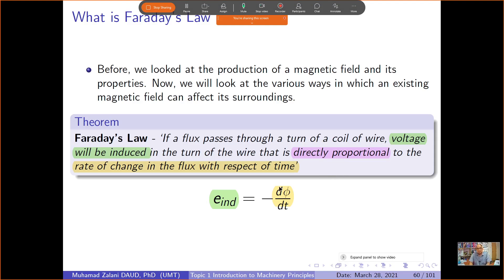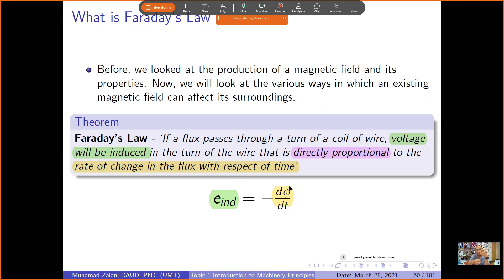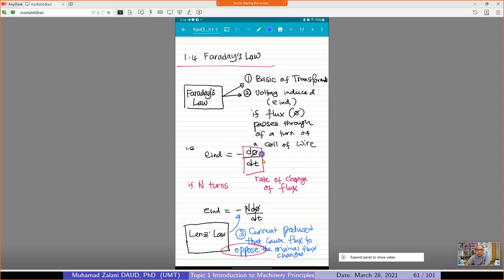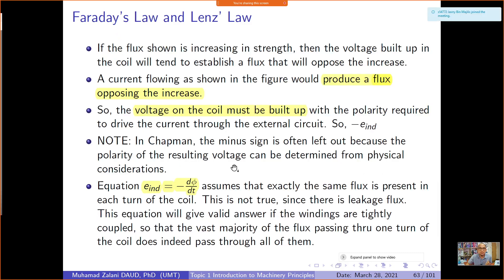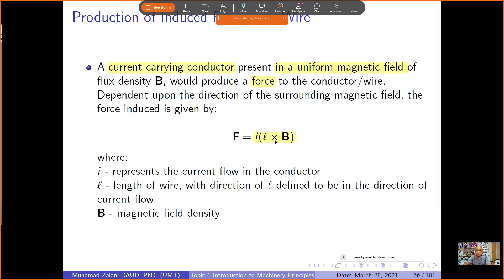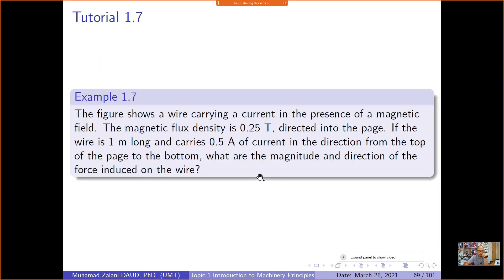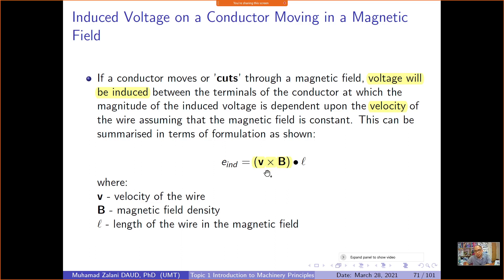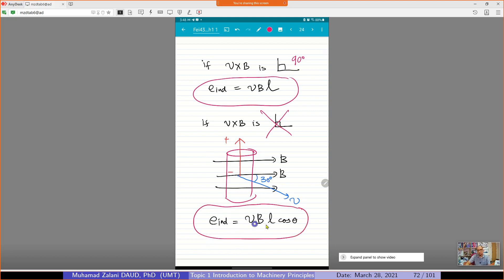EDI4493 Topic 1 Lecture L4/4